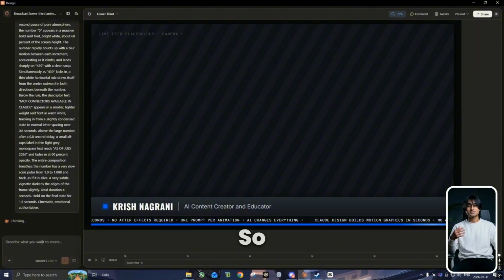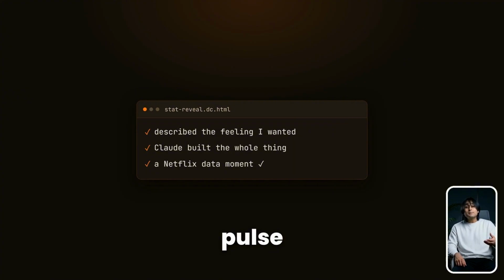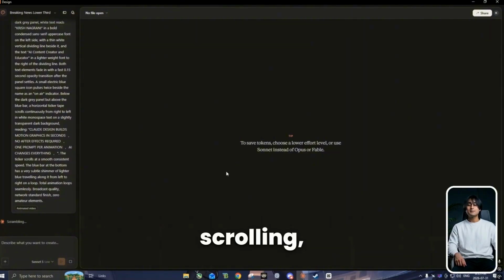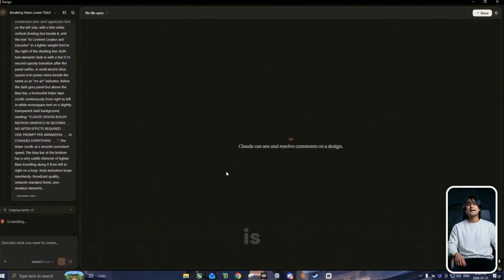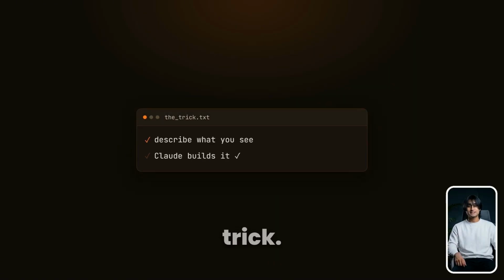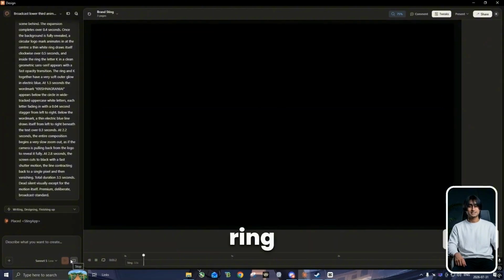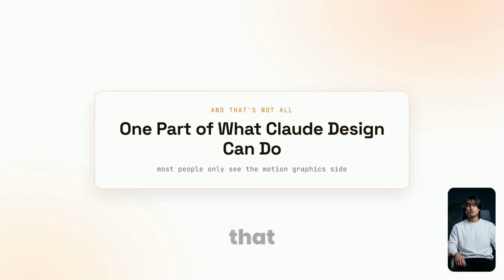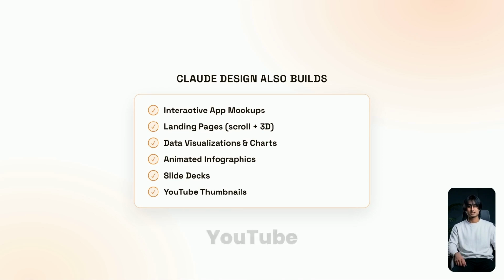Build Professional Motion Graphics Using One Prompt With Claude (Live Demo)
Claude Design professional motion graphics live build , watch me create motion designs without hiring a designer, completely automated for content creation.

In this video I open Claude Design live and build three professional-grade motion graphics: a broadcast lower third that looks like it came from a television network, a documentary-style animated stat reveal with film grain texture and blur motion counting, and a premium brand transition sting with a curtain peel reveal and logo lock-up. I type every prompt on screen at a readable pace and explain the creative decisions that make each output look professional rather than generic. At the end I show everything else Claude Design can build, including interactive UI mockups, landing pages, data visualisations, slide decks, and YouTube thumbnails. All three live demo prompts are in the description so you can paste them into Claude Design and build them yourself.

In this video:

→ Live build of a broadcast lower third with scrolling ticker and on-air indicator
→ Live build of a documentary stat reveal counting to 439 with film grain and blur motion
→ Live build of a premium brand transition sting with curtain peel and logo lock-up
→ Why describing micro-animation details gets broadcast-quality outputs every time
→ Everything else Claude Design builds: UI mockups, landing pages, thumbnails, slide decks

Prompts:

1.) Create a cinematic documentary-style animated statistic reveal for a 16:9 video, the kind used in high-budget Netflix documentaries and TED talks to make a data point land with maximum emotional impact. The background is a rich deep teal that very slowly and subtly shifts toward dark navy over the course of the animation, as if the light in the room is changing. The background has an extremely fine grain film texture overlay at about 8 percent opacity, giving it an organic cinematic feel rather than a digital flatness. In the centre of the frame, after a 0.5 second pause of pure atmosphere, the number "0" appears in a massive bold serif font, bright white, about 60 percent of the screen height. The number rapidly counts up with a blur motion between each increment, accelerating as it climbs, and lands sharply on "439" with a clean snap. Simultaneously as "439" locks in, a thin white horizontal rule draws itself from the centre outward in both directions beneath the number. Below the rule, the descriptor text "MCP CONNECTORS AVAILABLE IN CLAUDE" appears in a smaller, lighter weight serif font in warm white, tracking in from a slightly condensed state to normal letter spacing over 0.6 seconds. Above the large number, after a 0.8 second delay, a small all-caps label in thin light grey monospace text reads "AS OF JULY 2026" and fades in at 60 percent opacity. The entire composition breathes: the number has a very slow scale pulse from 1.0 to 1.008 and back, as if it is alive. A very subtle vignette darkens the edges of the frame slightly. Total duration 4 seconds. Hold on the final state for 1.5 seconds. Cinematic, emotional, authoritative.

2.) Create a professional animated broadcast lower third for a 16:9 video, designed to look exactly like a live breaking news graphic from a major television network. The background of the lower third is a deep charcoal gradient that transitions to a slightly lighter grey at the top edge. A thick electric blue horizontal bar draws itself from left to right across the very bottom of the frame over 0.4 seconds, spanning the full width. Immediately after the blue bar is complete, a slightly thinner dark grey panel slides in from the left just above the blue bar, also spanning the full width. Inside the dark grey panel, white text reads "KRISH NAGRANI" in a bold condensed sans-serif uppercase font on the left side, with a thin white vertical dividing line beside it, and the text "AI Content Creator and Educator" in a lighter weight font to the right of the dividing line. Both text elements fade in with a fast 0.15 second opacity transition after the panel settles. A small electric blue square icon pulses twice beside the name as an "on air" indicator. Below the dark grey panel but above the blue bar, a horizontal ticker tape scrolls continuously from right to left in white monospace text on a slightly transparent dark background, reading: "CLAUDE DESIGN BUILDS MOTION GRAPHICS IN SECONDS ,   NO AFTER EFFECTS REQUIRED,  ONE PROMPT PER ANIMATION , AI CHANGES EVERYTHING ". The ticker scrolls at a smooth consistent speed. The blue bar at the bottom has a very subtle shimmer of lighter blue travelling along it from left to right on a loop. Total animation loops seamlessly. Broadcast quality, network-standard finish, zero amateur elements.